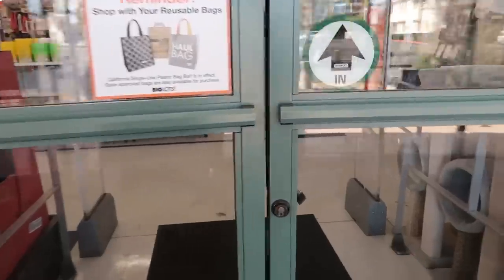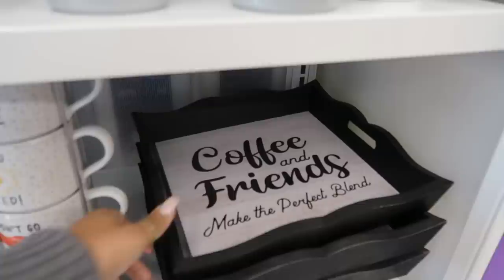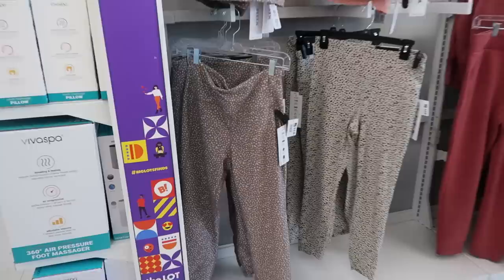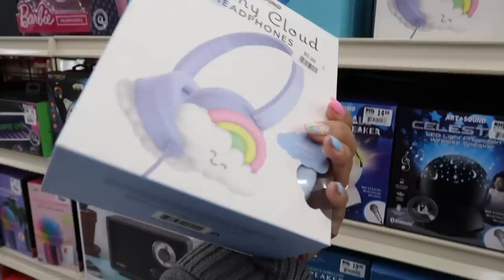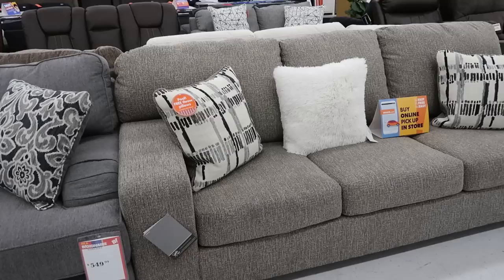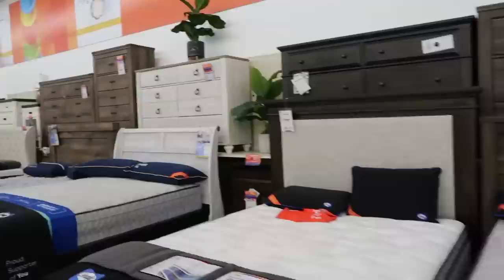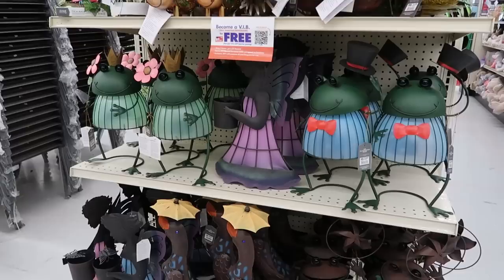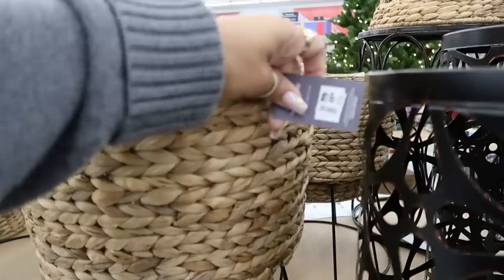BIG LOTS * NEW FINDS!!! BROWSE WITH ME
BUSINESS ADDRESS

PRETTYNFLAWED
P.O.BOX 136